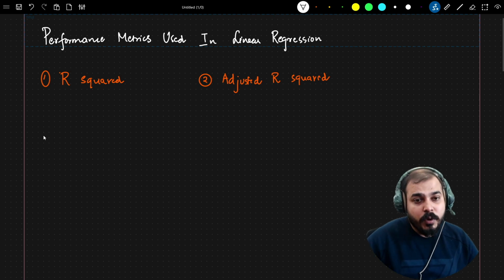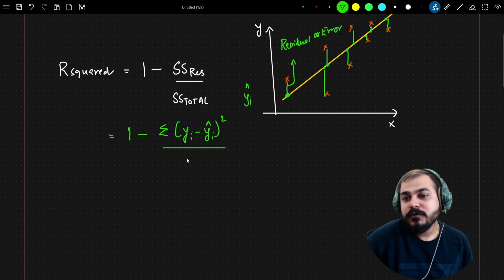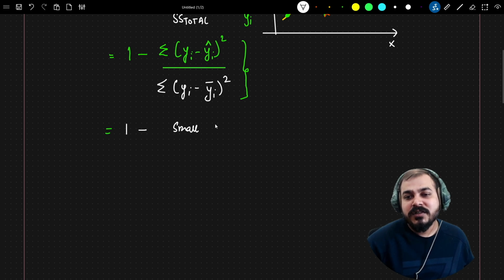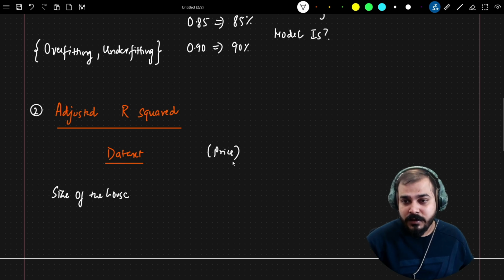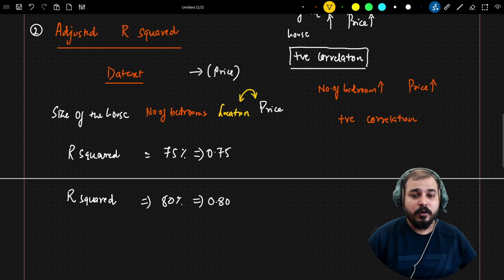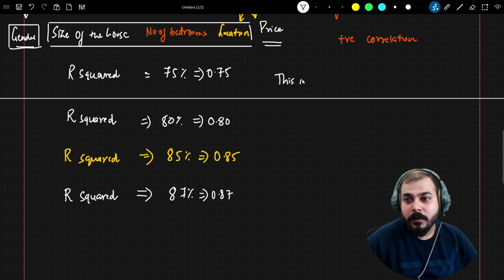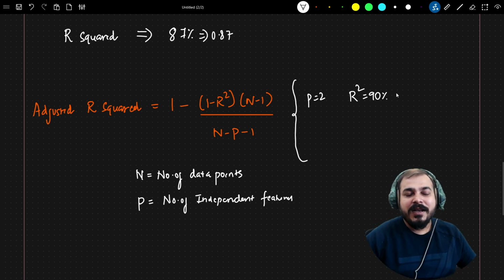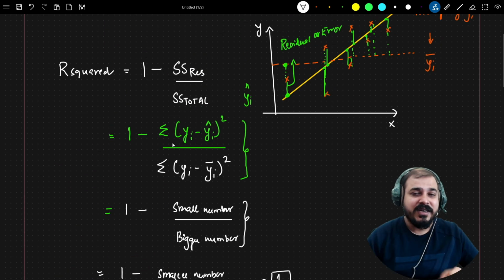Performance Metrics Used in Linear Regression | Machine Learning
ML community sessions :) in this video we will be covering Performance Metrics | Machine Learning. Featuring Krish Naik sir.